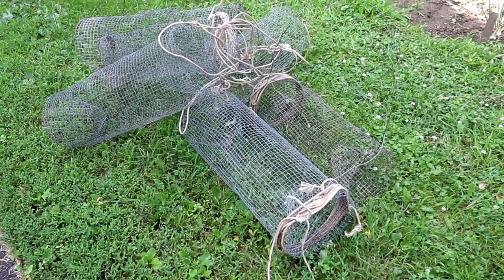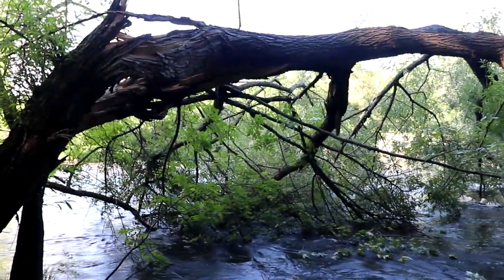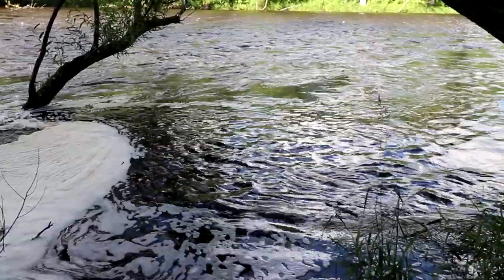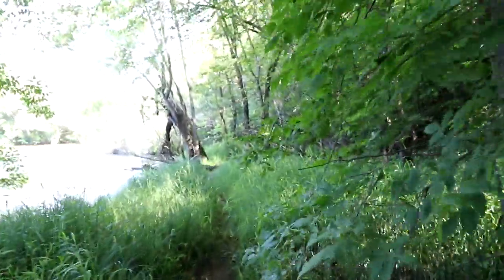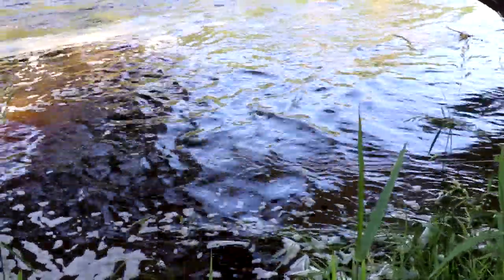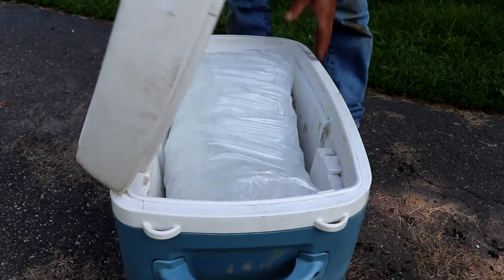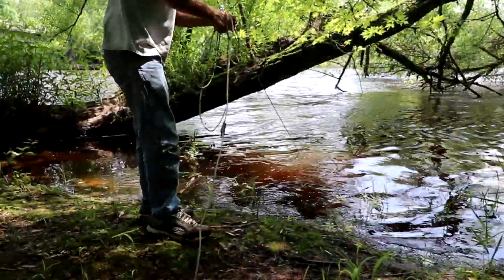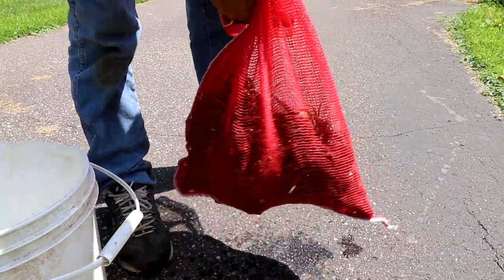MUDBUGGIN 2019. My best 2 day catch ever. Trapping Crayfish/Crawfish.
The first time trapping Crayfish in Minnesota this year was a success. I had my best 2 day 4 trap catch ever. My Cajun Fiance has not enjoyed a Crawfish boil since we left Louisiana. I was really hoping I would trap enough to help out that craving. I did well. The boil video will be on the Northern Seclusion channel. I hope you enjoy the first 2019 Mudbuggin Minnesota video. More to come.